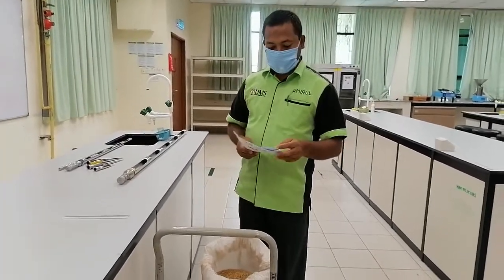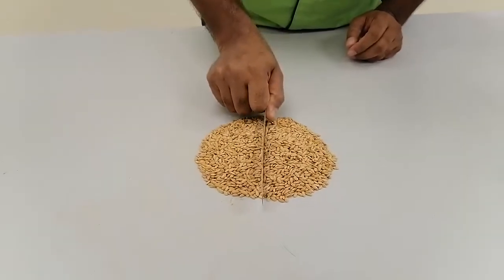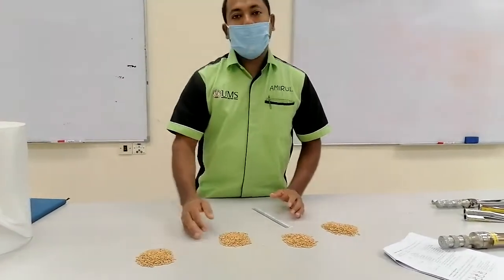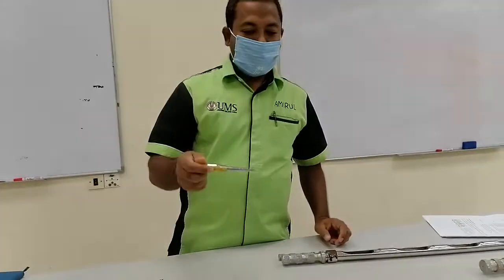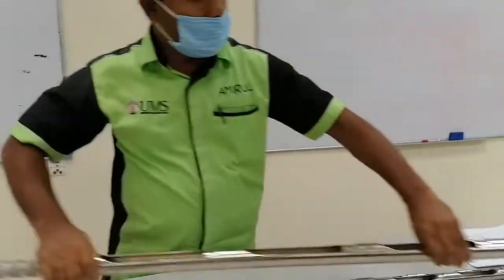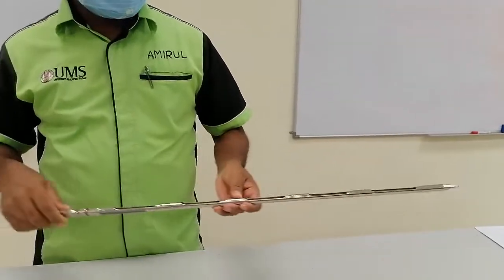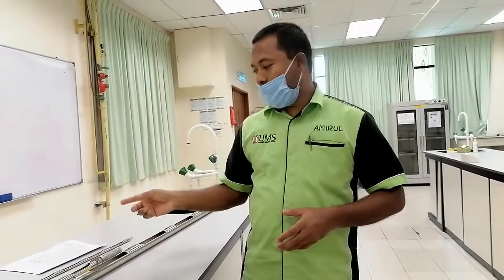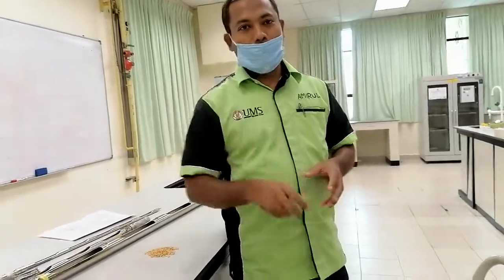Seed sampling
Sampling is a method of studying from a few selected items, instead of the entire big number of units for inspection or analysis. The small selection is called sample.